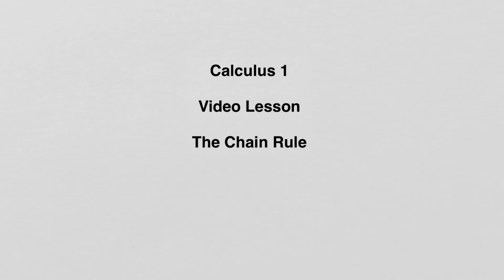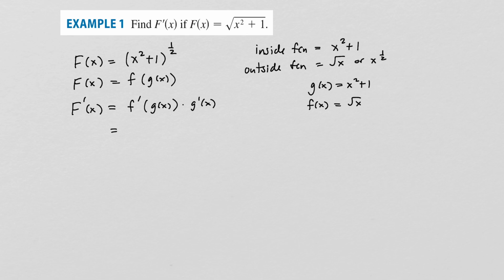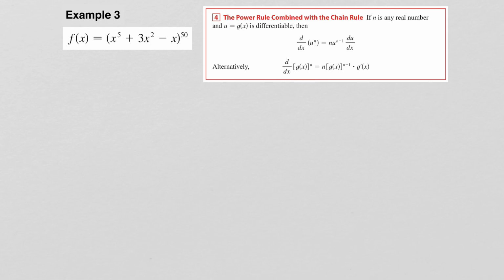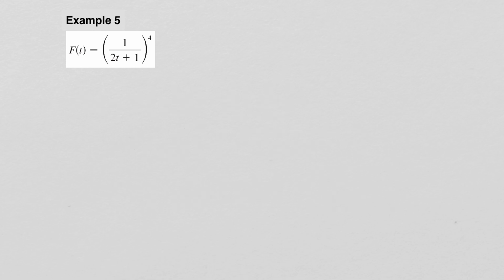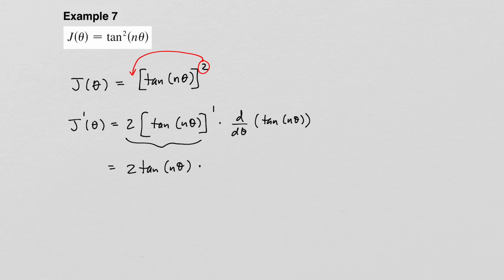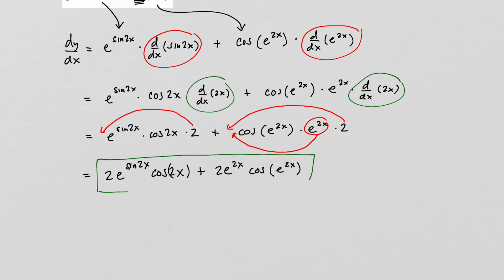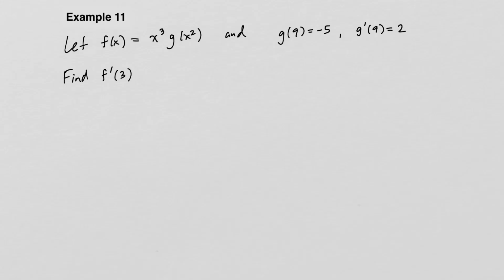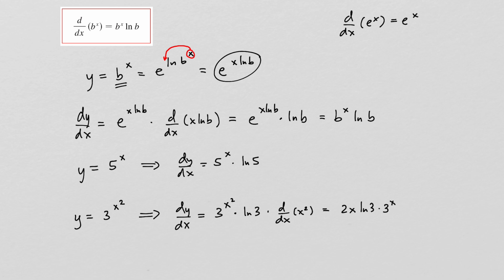3.4 The Chain Rule